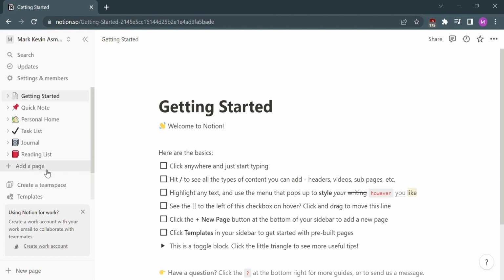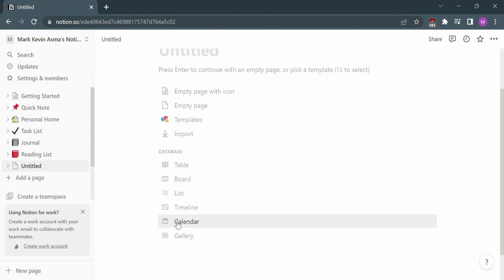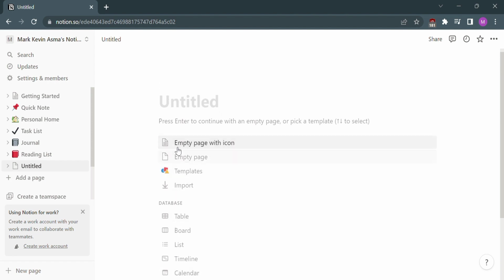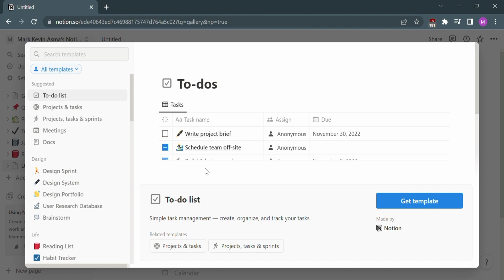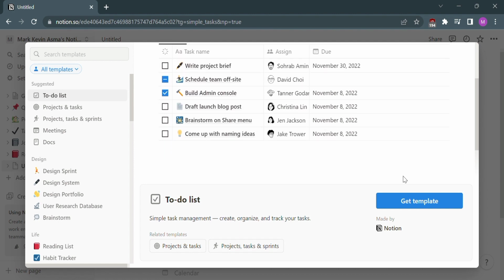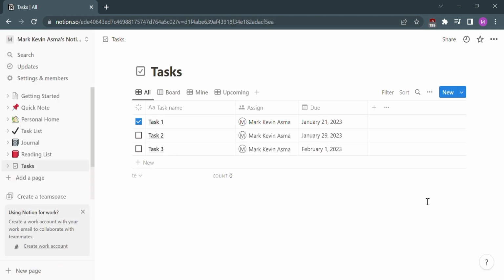How to Create a Notion Template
How to Create a Notion Template. In this video I'll show you How to Create a template on notion. If you want to learn How to Create a Notion Template kindly watch this video till the end.

Creating a notion template is easy so keep watching to learn step-by-step how to make a notion template easily. If you have any questions about How to Create a Notion Template kindly leave them in the comments.